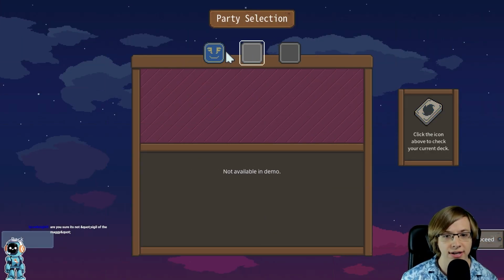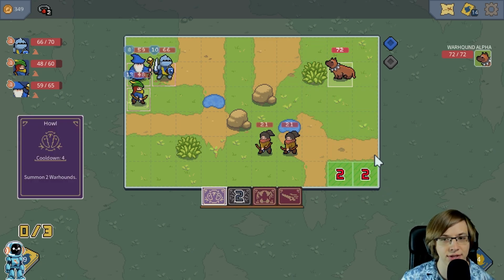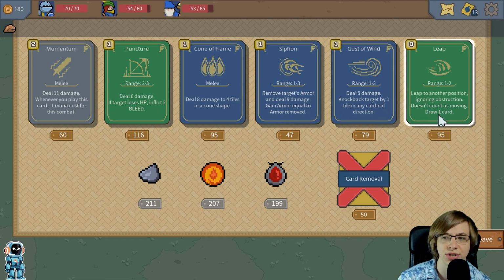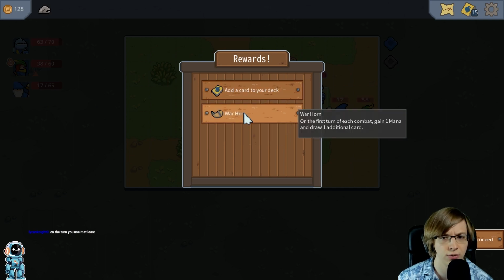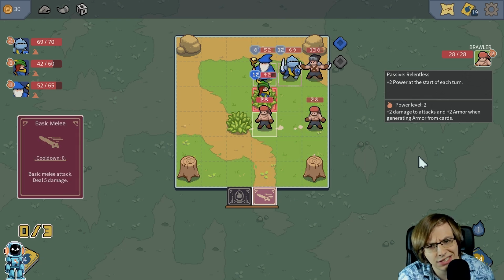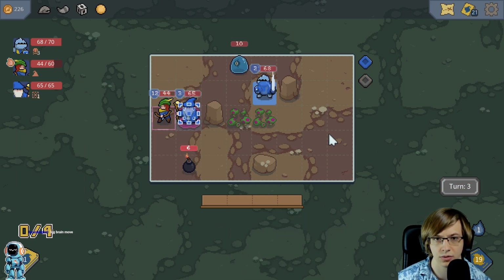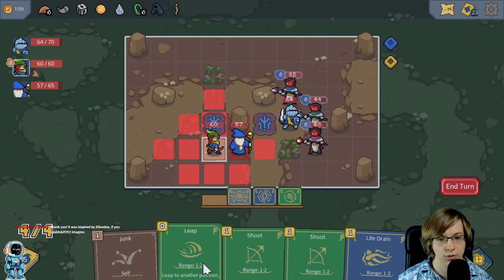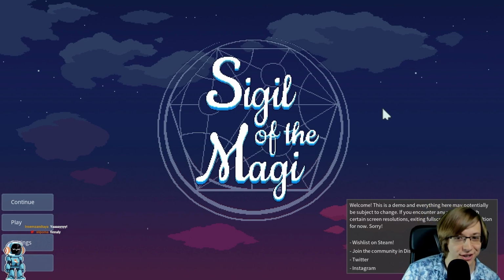ADORABLE Tactics Roguelike Deckbuilder! | Sigil of the Magi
This Roguelike Deckbuilder Tactics game is so freaking adorable and pretty interesting!

Sigil of the Magi blends roguelike deckbuilding with turn-based combat for a deep tactical experience. Navigate a world full of dangers and mystique as you craft your deck, obtain relics, and prepare your party of champions for any challenges ahead!

| SOCIAL LINKS |